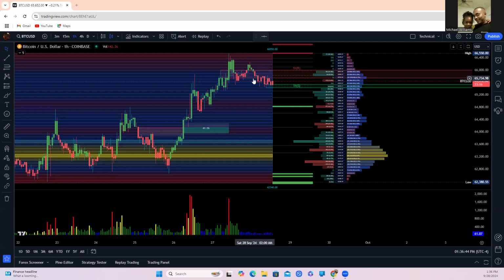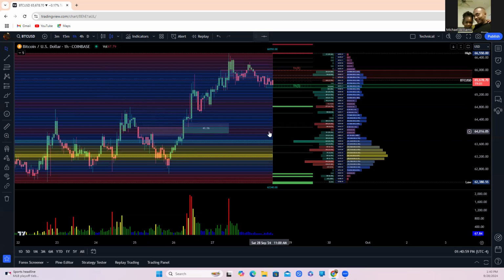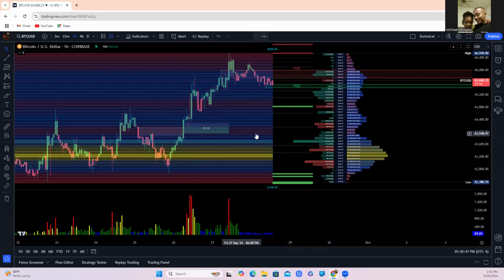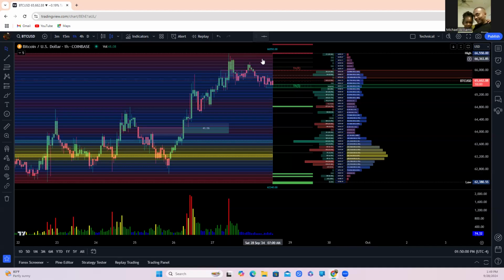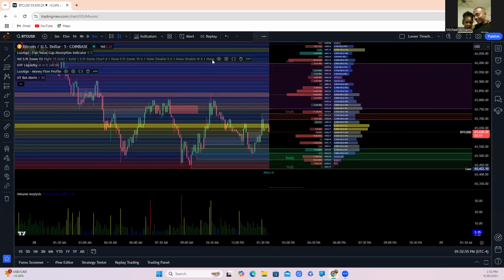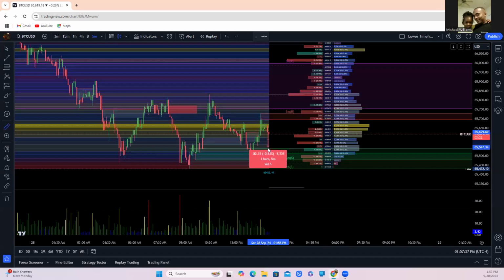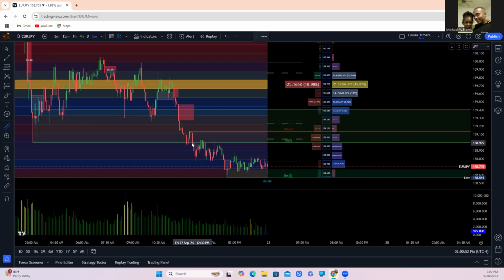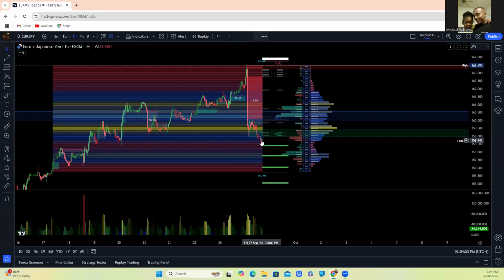Trading week in review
In this video I discuss some lessons learned form this week's trading and market watching. I also introduce a possible entry technique.